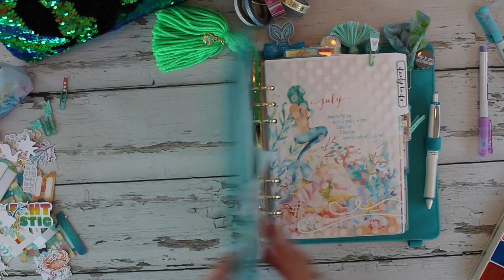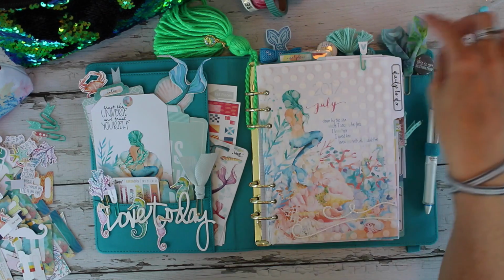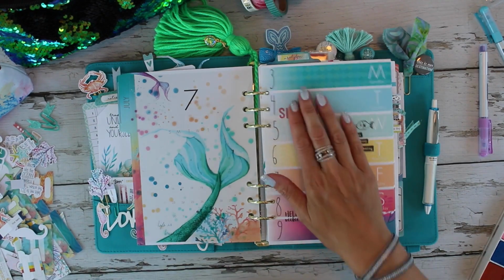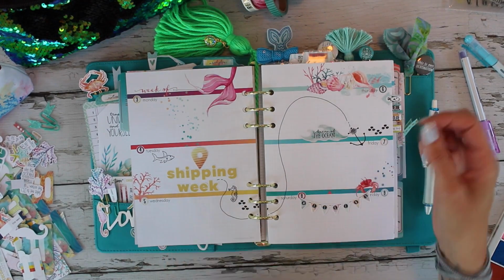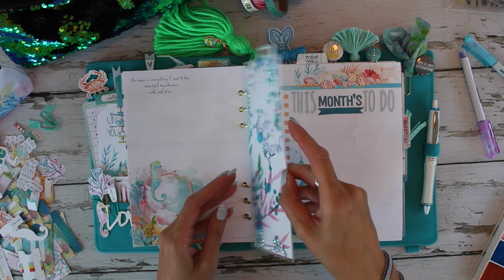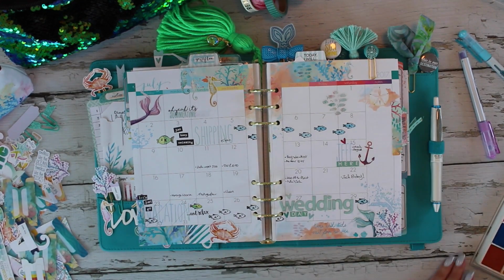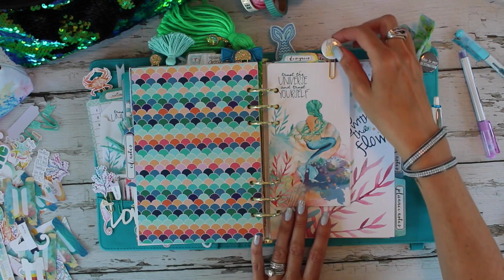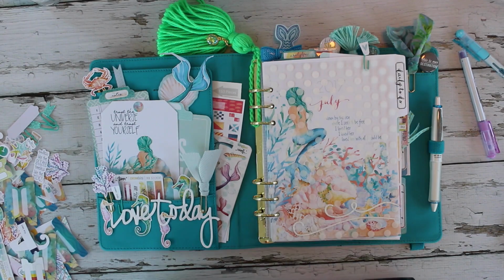July flip through of my Cocoa Daisy Planner set up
A flip through of my planner set up for July using the Cocoa Daisy Planner kits.